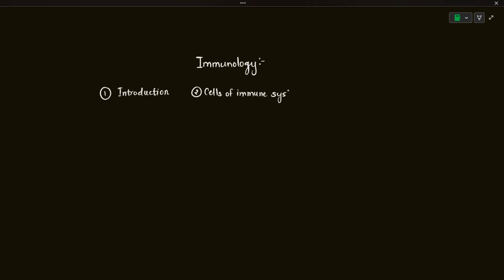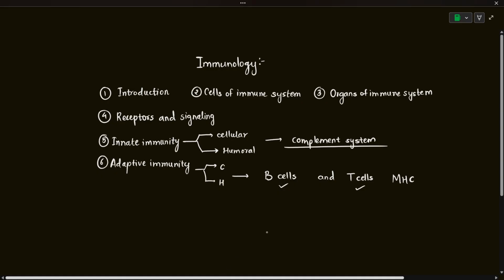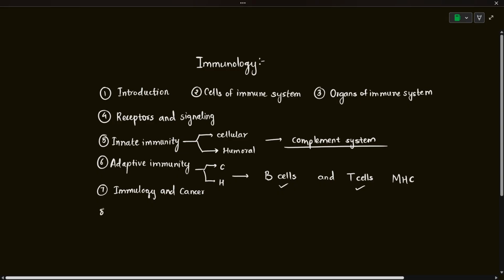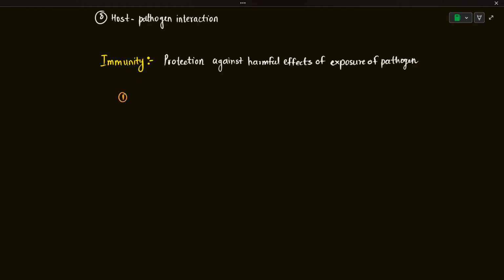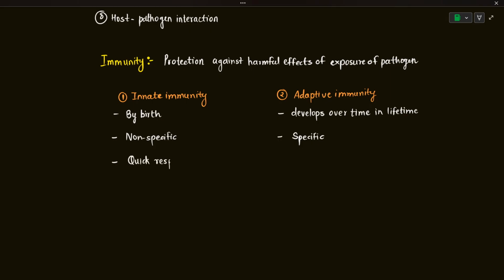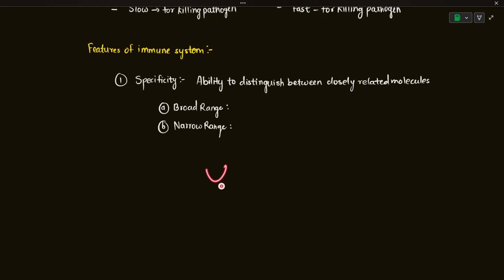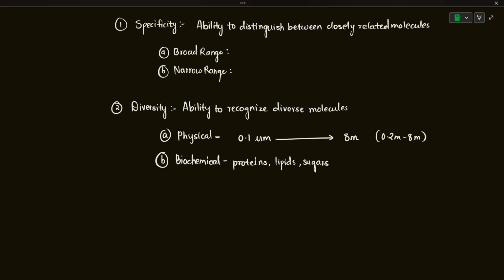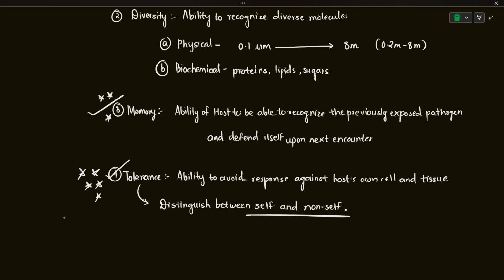Overview of Host Defenses | Introduction and Features of Immune System | Immunology | GATE/CSIR-NET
Exploring the Defenders Within: Immunology

Welcome to a tour of the fascinating world of immunology—the science of how our body defends itself against the countless threats it faces every day. In this series, we'll explore the intricate and dynamic systems that protect us from viruses, bacteria, and parasites, and how these pathogens constantly evolve to outsmart our defenses.

We'll start with the cells and organs of the immune system, then move into the mechanisms of B and T cell activation, their maturation processes, and how they form long-lasting immune memory. You'll gain insight into immune receptors, signaling pathways, and how the innate and adaptive immune systems coordinate to combat invaders.

We’ll also cover key topics like the complement system, host-pathogen interactions, immunology in cancer, and the exciting world of modern immunotherapies. With each episode, you'll see how immunity is not a fixed state but an evolutionary arms race—one that shapes the survival of both host and pathogen.

🪖Grab your lymph nodes—it's battle time! From sneaky viruses to superhero cells—immunology has all the drama! Tune in to the epic saga of immunology! You would not want to miss these action sequences,